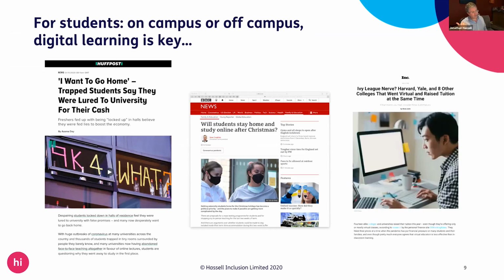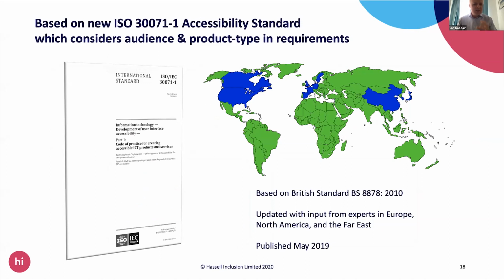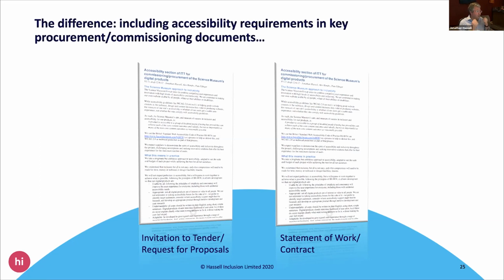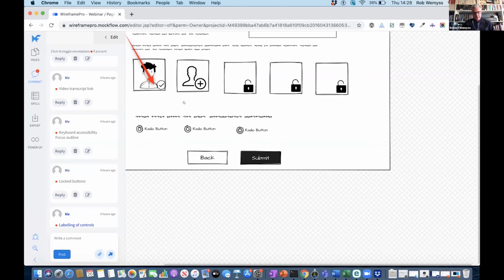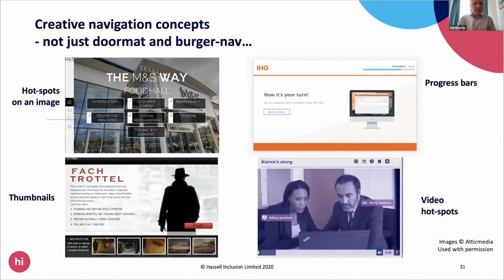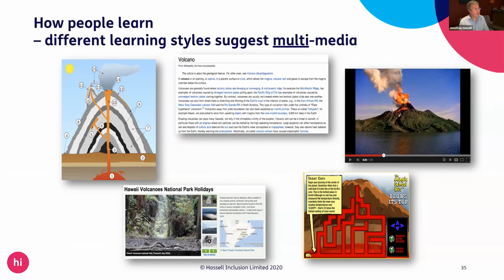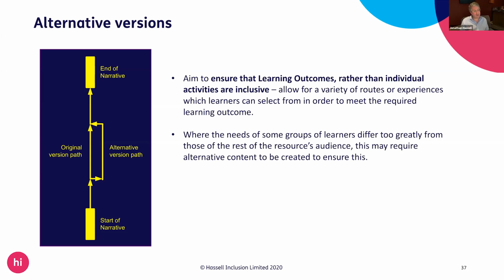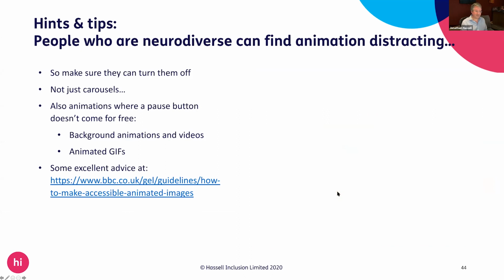November Webinar - eLearning